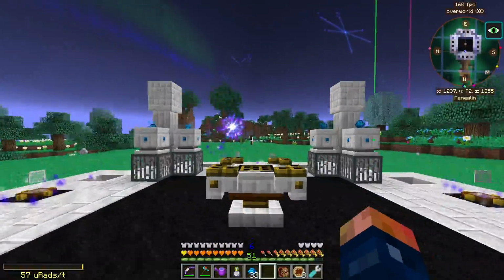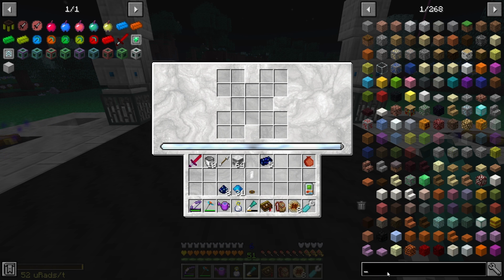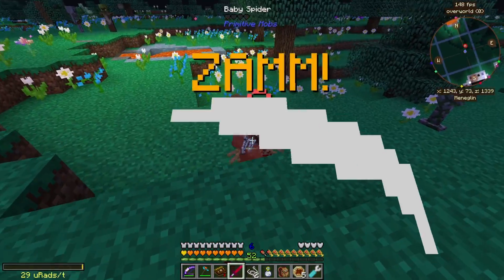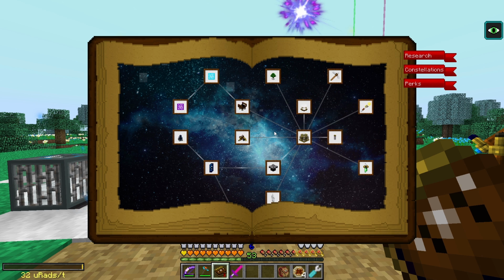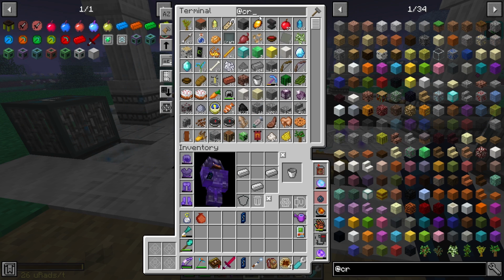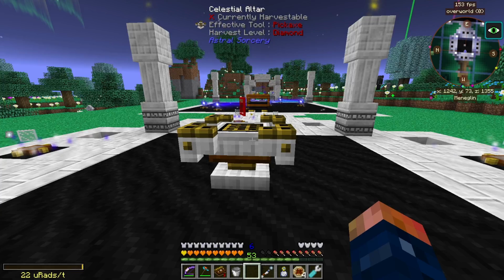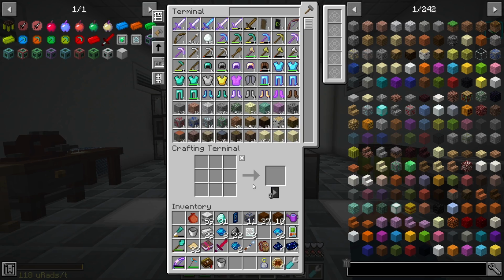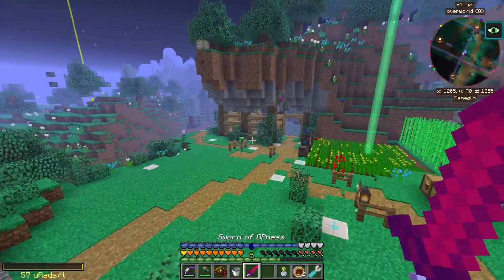MC Eternal Modpack Ep. 40 Super Enchanting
Minecraft Modpack
MC Eternal Modpack
Astral Sorcery

There is plenty to discover in all aspects of Eternal and there is plenty of unique twists to keep you engaged. MCE uses basic crafting recipes. I realized blending the fun parts from the likes of modded skyblock (quests, shop, etc along with RPG elements) in a kitchen sink pack that's not too complicated turns out is super enjoyable for all types of players (especially with friends! Get rewarded for doing whatever you feel like doing with the expansive questing system!
Featuring some questing chapters such as "Challenges" which is full of weird and wacky objectives like collect 1 million dirt, battle every boss in the game or build a jaffa factory (Many more challenges in-game). Difficulty varies along with rewards.